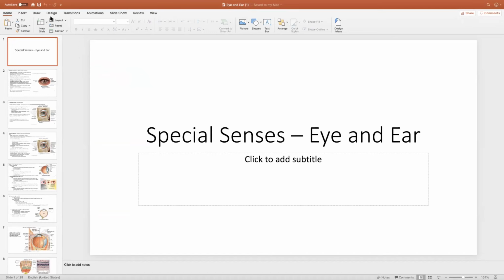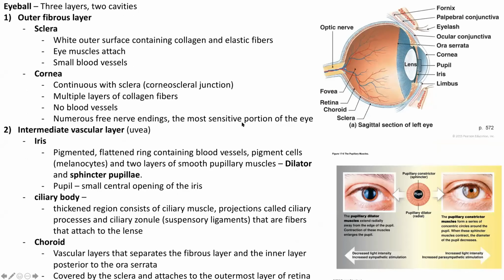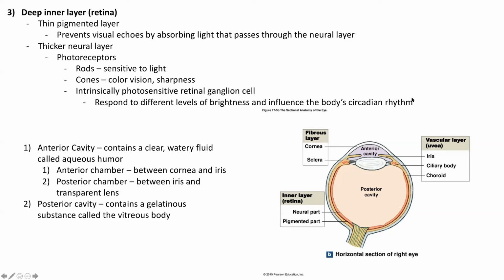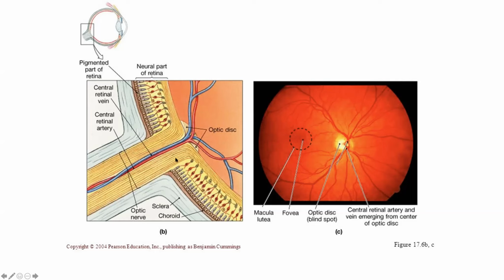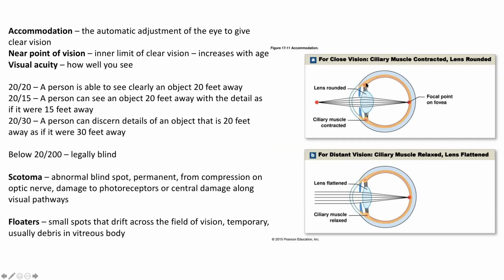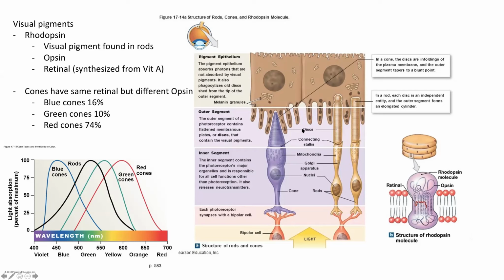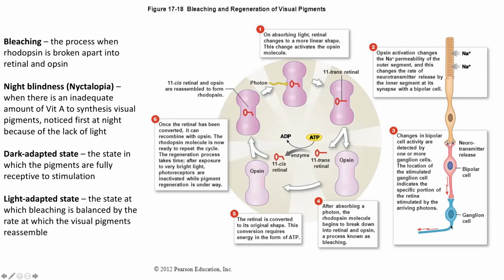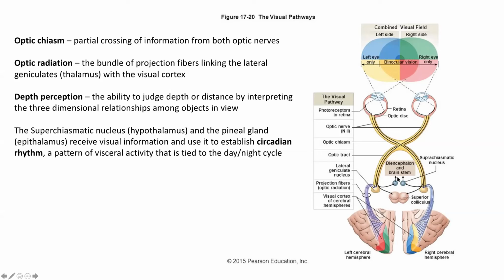EYE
Special Sensory Eye